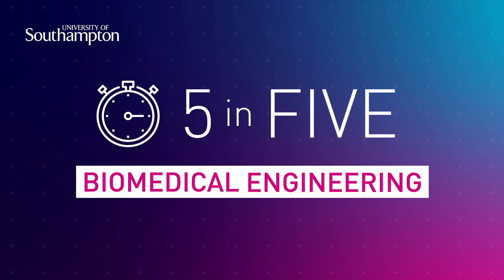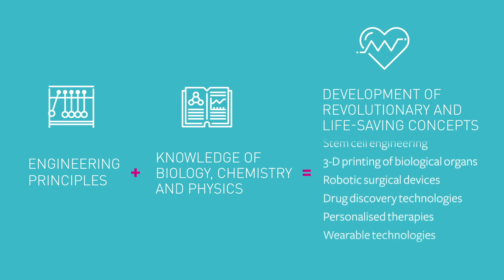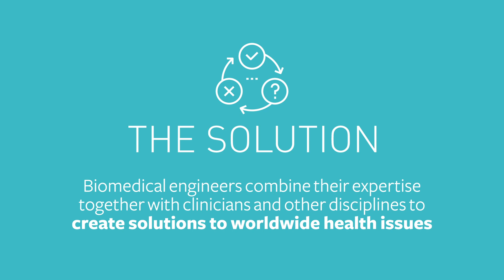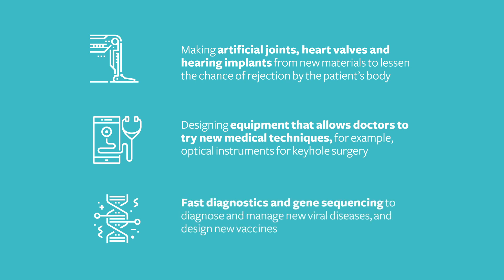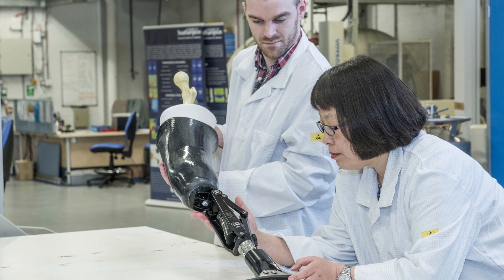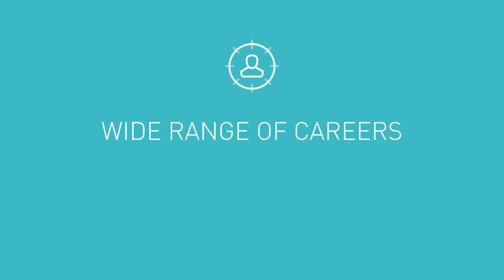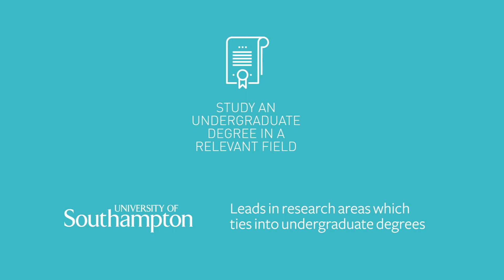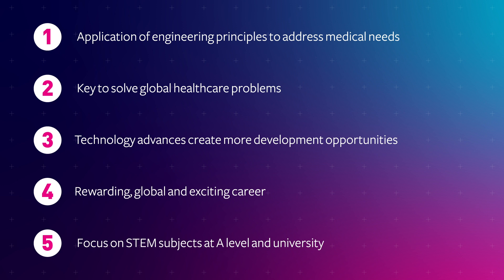Biomedical Engineering 5 in Five University of Southampton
Your 5 minute introduction to Biomedical Engineering from the University of Southampton. This short video covers an explanation of what Biomedical Engineering is, why it's an important subject to study, exploring current research and development, careers in Biomedical Engineering and how to become a Biomedical Engineer.